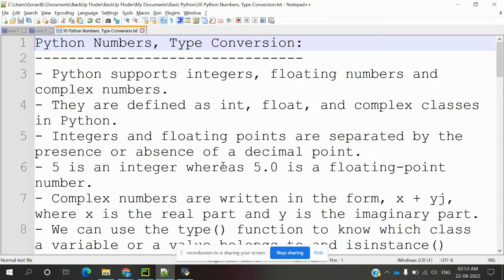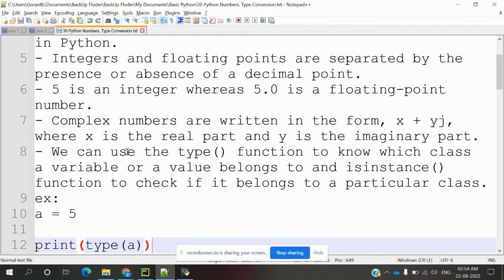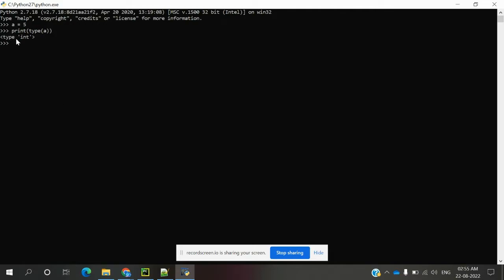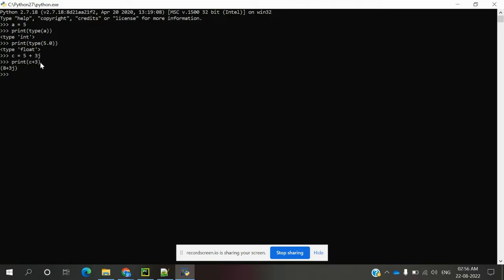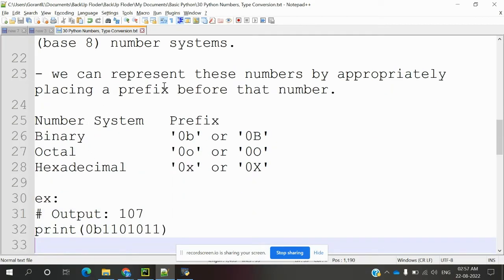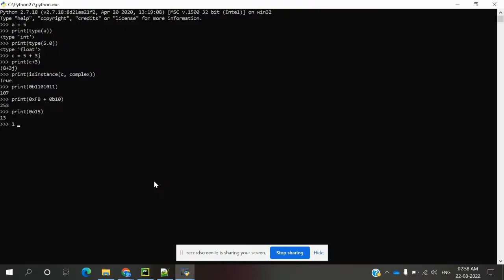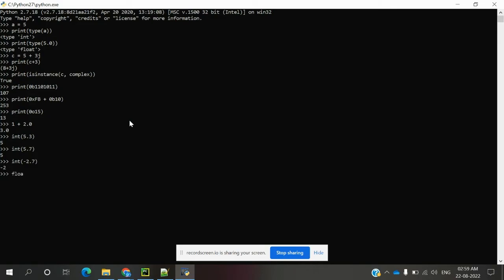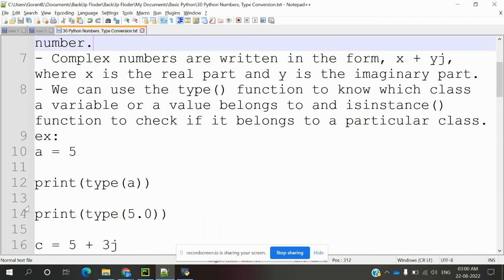Basic Python 30: Numbers, Type Conversion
Python Numbers, Type Conversion:
- Python supports integers, floating numbers and complex numbers.
- They are defined as int, float, and complex classes in Python.
- Integers and floating points are separated by the presence or absence of a decimal point.
- 5 is an integer whereas 5.0 is a floating-point number.
- Complex numbers are written in the form, x + yj, where x is the real part and y is the imaginary part.
- We can use the type() function to know which class a variable or a value belongs to and isinstance() function to check if it belongs to a particular class.
ex:
a = 5

print(type(a))

print(type(5.0))

c = 5 + 3j
print(c + 3)

print(isinstance(c, complex))

The numbers we deal with every day are of the decimal (base 10) number system. But computer programmers (generally embedded programmers) need to work with binary (base 2), hexadecimal (base 16) and octal (base 8) number systems.

- we can represent these numbers by appropriately placing a prefix before that number.

Number System Prefix
Binary   '0b' or '0B'
Octal   '0o' or '0O'
Hexadecimal  '0x' or '0X'

ex:
# Output: 107
print(0b1101011)

print(0xFB + 0b10)

# Output: 13
print(0o15)

Type Conversion:
ex:
1 + 2.0
3.0

- We can also use built-in functions like int(), float() and complex() to convert between types explicitly.

ex:
int(2.3)
int(-2.8)
float(5)
complex('3+5j')
___________________ API Automation __________________